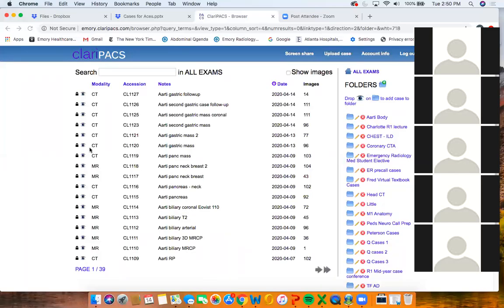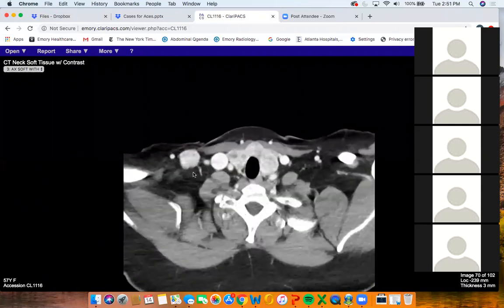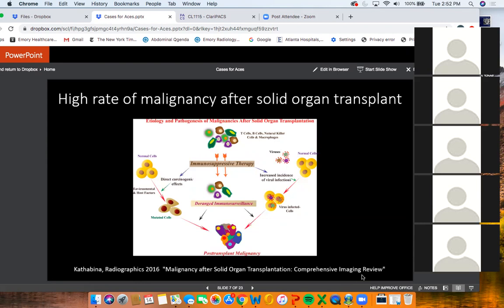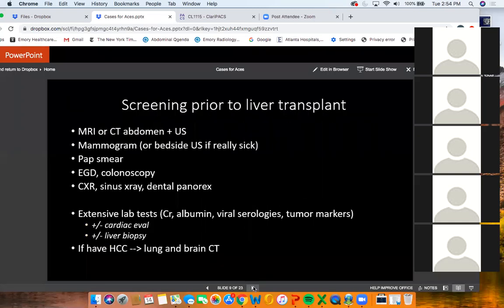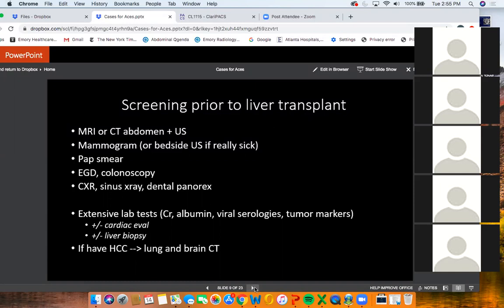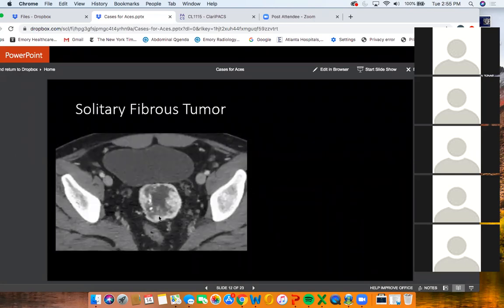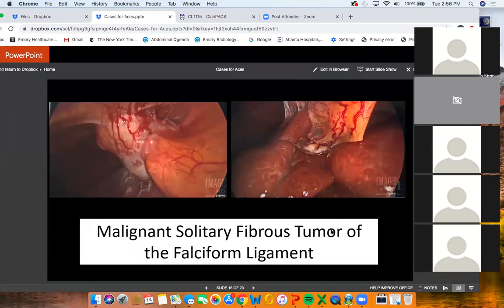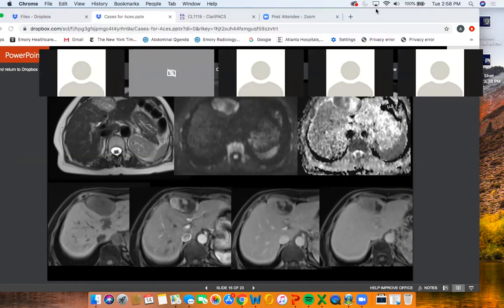Solitary fibrous tumor metastasizes after liver transplant - Dr. Aarti Sekhar